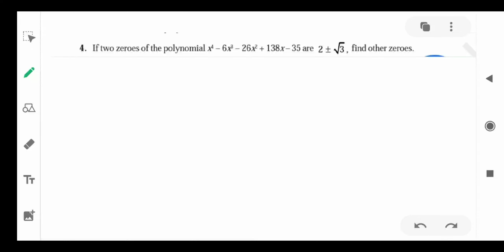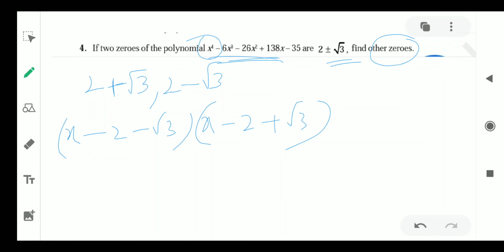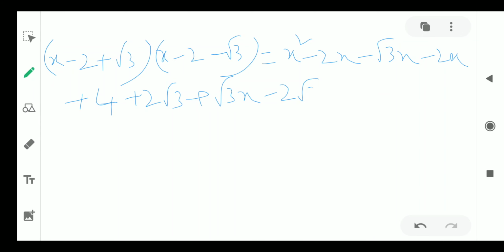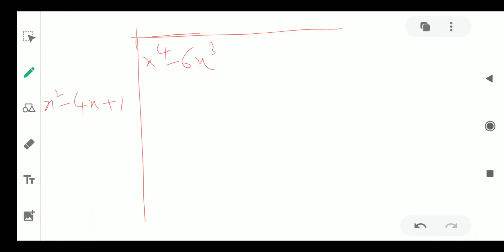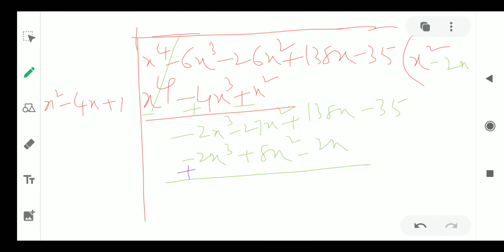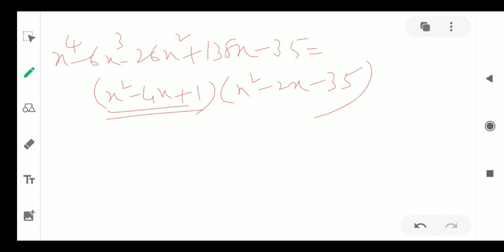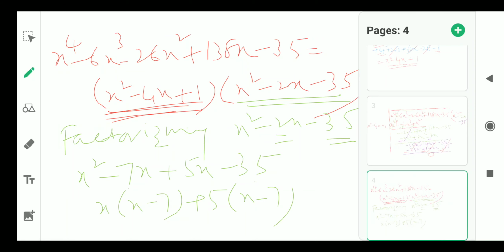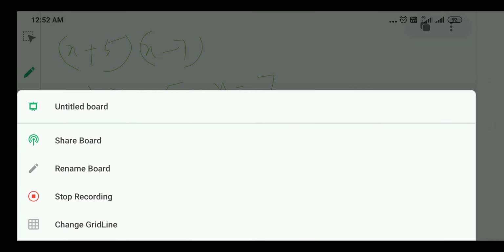Polynomials class 10 maths cbse ex 2.4 pr 4